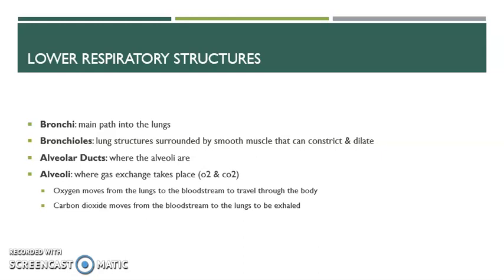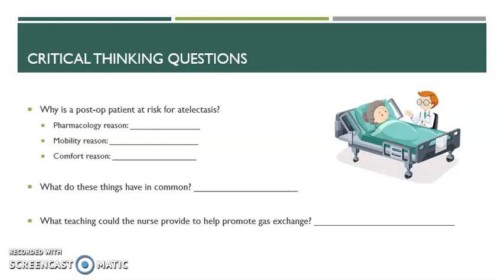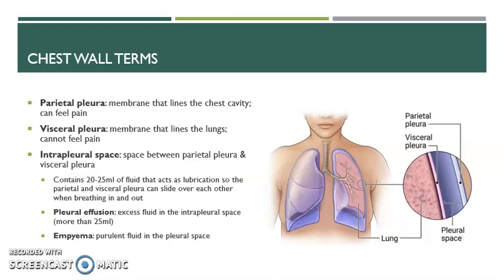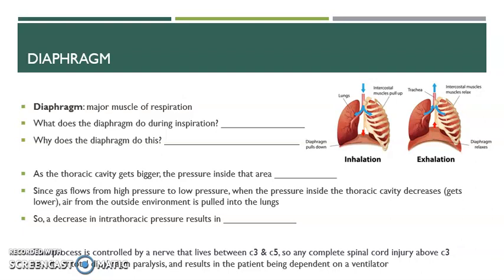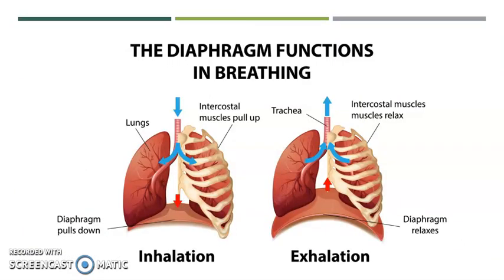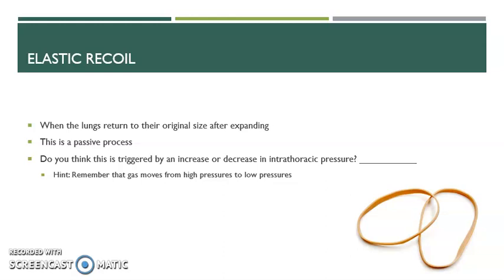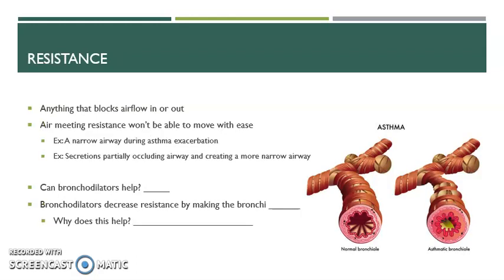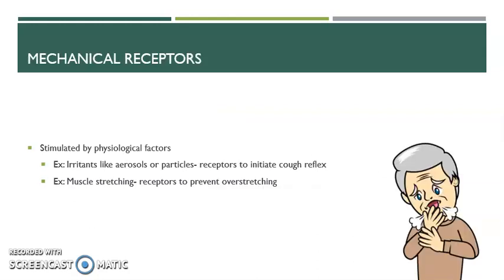Respiratory Assessment: Part 1